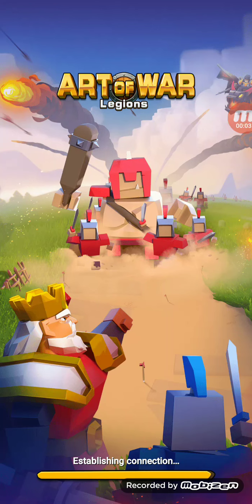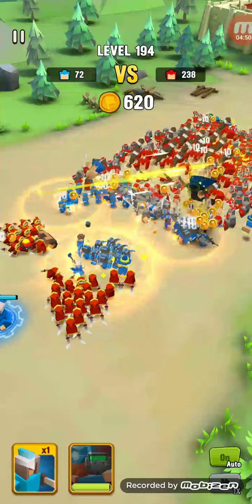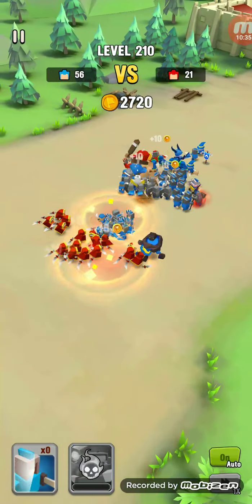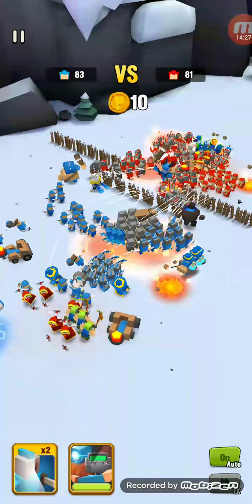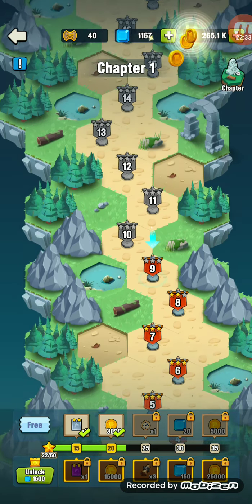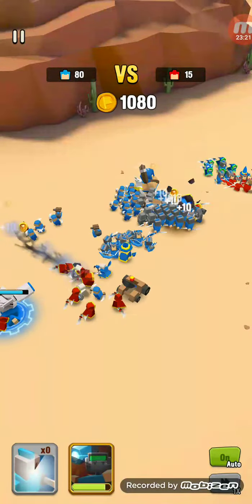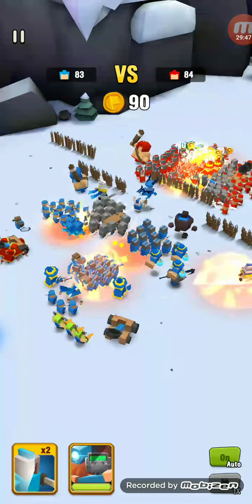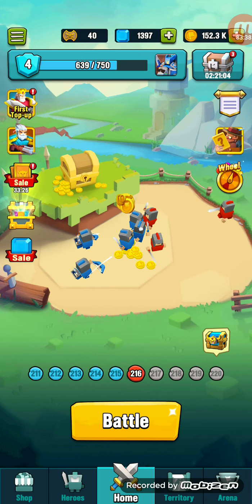Art of War: Legions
This is a strategy game in which you build an army and fight the armies that others built. The idea is simplistic, yet the game is made into something interesting and fun. I showed off some of the things that this game has to offer, such as the territory "minigames", PVP, and singleplayer. If you want to play this game,  I am going to warn you that it will get grindy. This video will probably get low audience retention because I was just grinding a headhunt event.